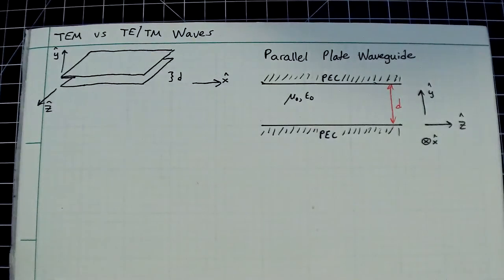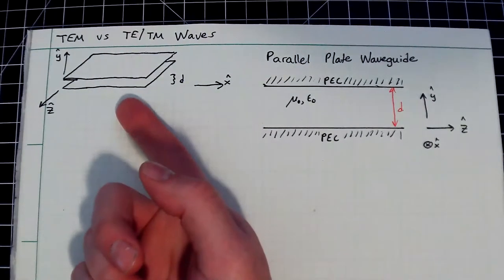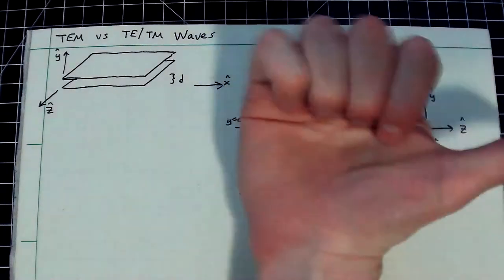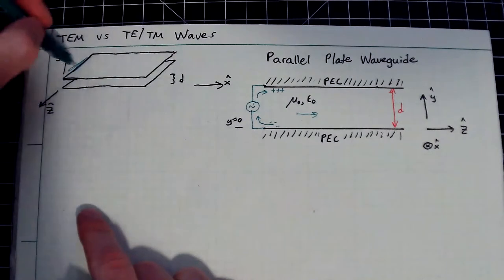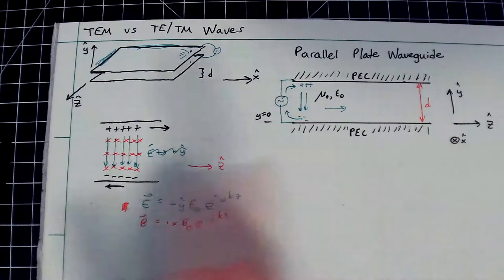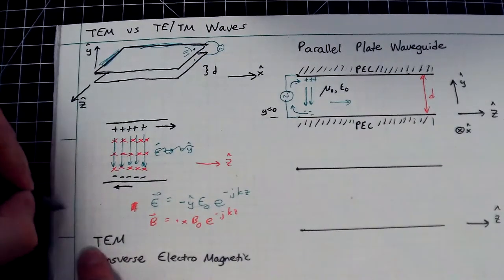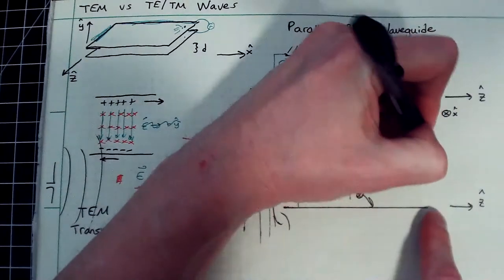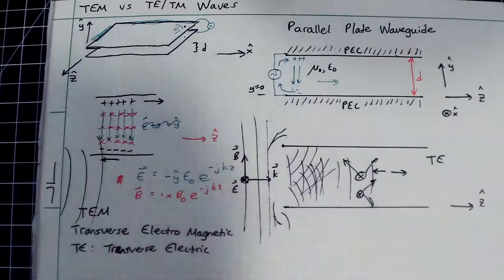Lecture 10b---TEM vs TE/TM